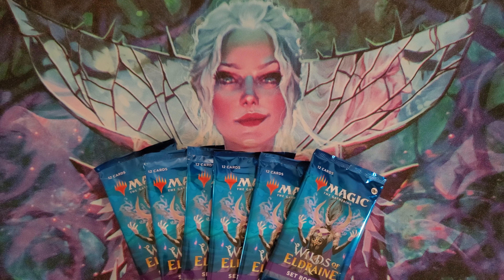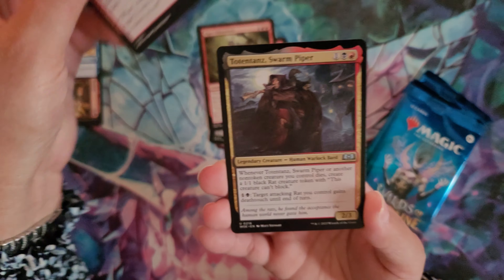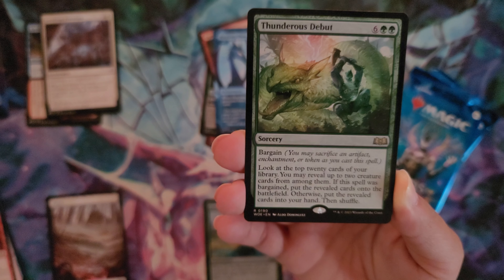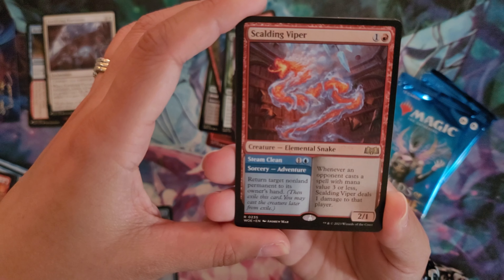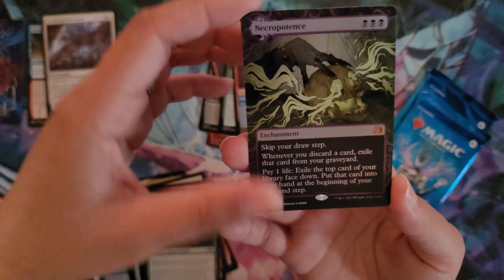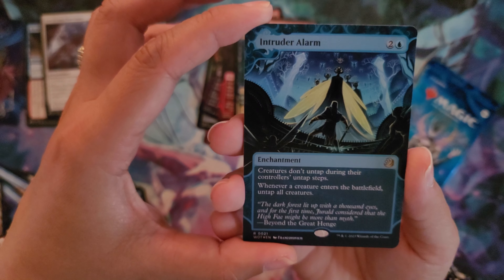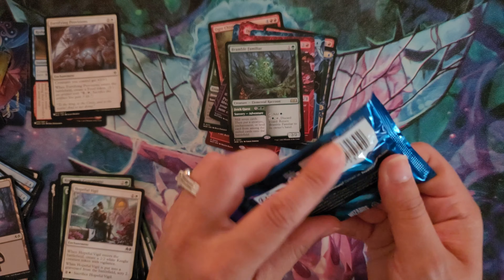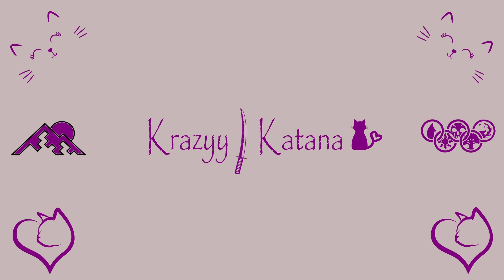🦎Wilds of Eldraine🐉 6 pack draft booster opening from Magic the Gathering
Sit back and relax and bust open a 6 pack of draft booster from Wilds of Eldraine, Magic the Gathering.  We are going to get some great cards!

Krazyy Katana is about enjoying the world of Magic the Gathering. As a female gamer, collector, and player, I hope to share my thoughts and creations with you. I love of opening new packs, unboxing collectibles and exploring new worlds together!